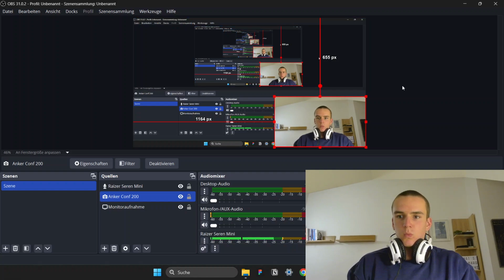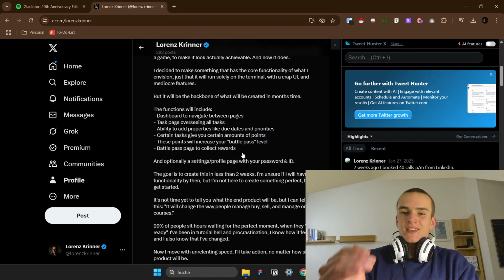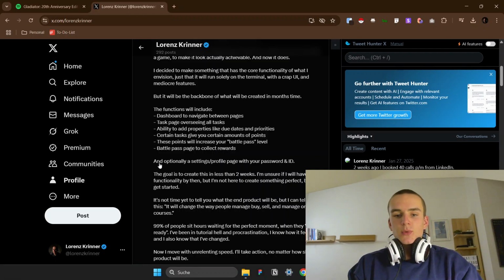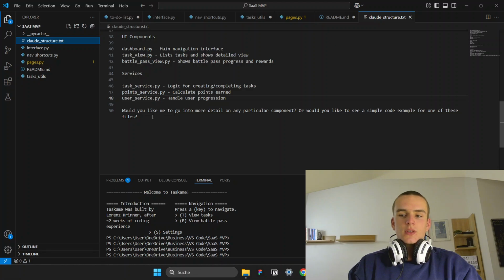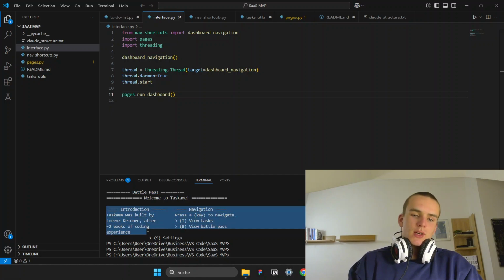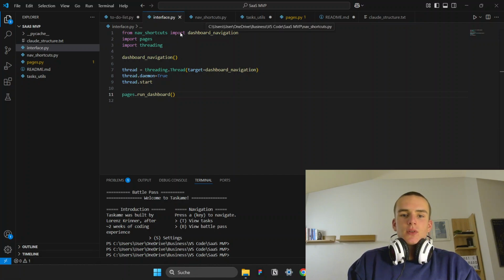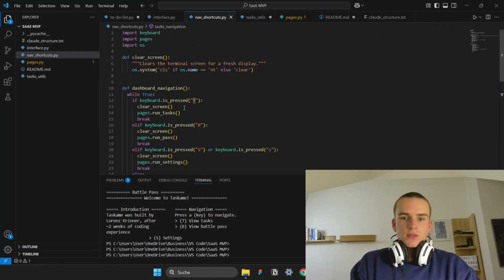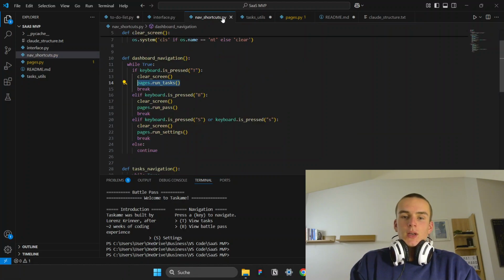2 weeks in: the first project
Ever wanted to watch a 16 year old stumble over ever possible imaginable hurdle when starting a business? Me neither... but if you ended up here, then this is exactly what you'll experience.